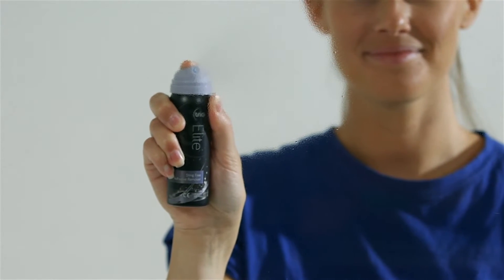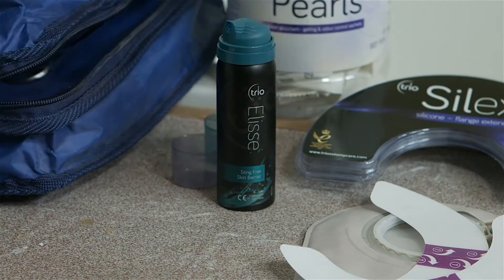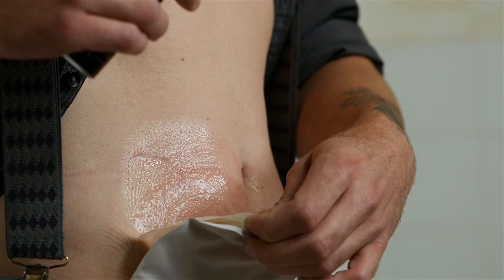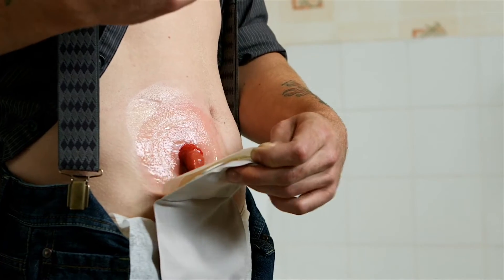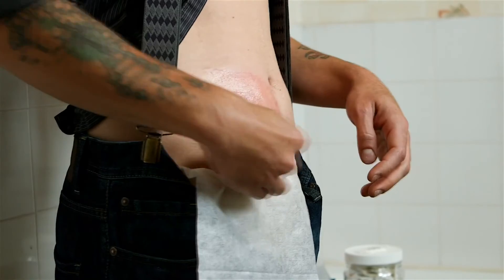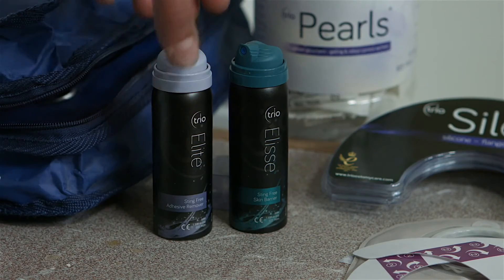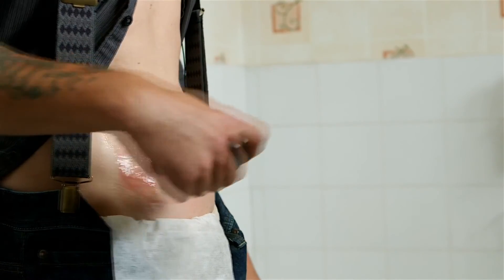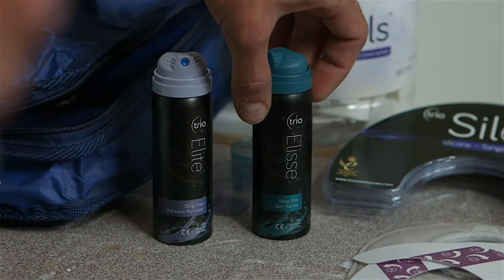Chris using Trio Elite and Trio Elisse 1080p